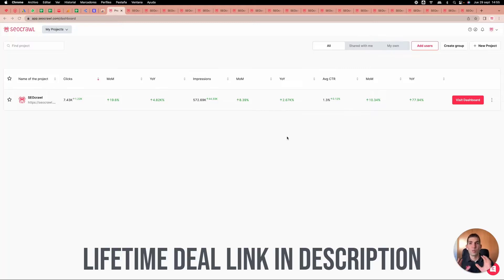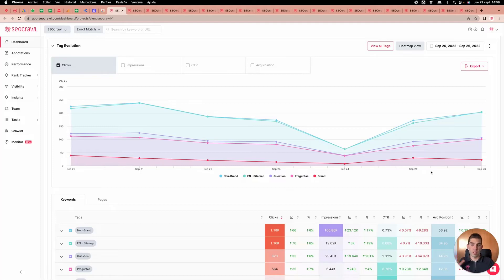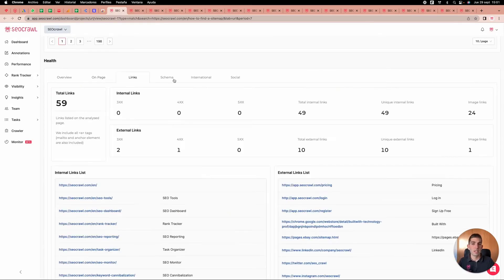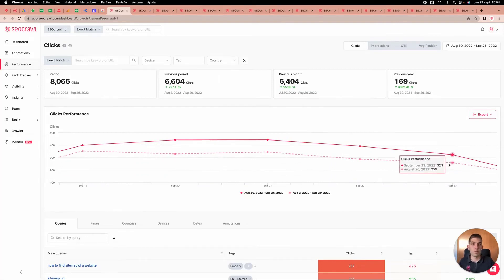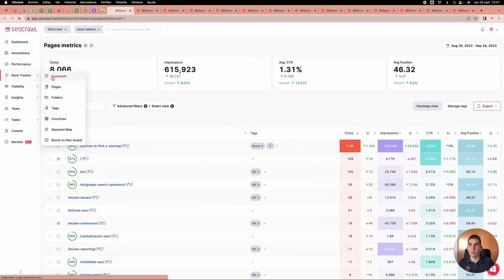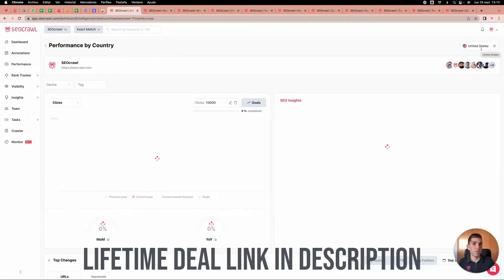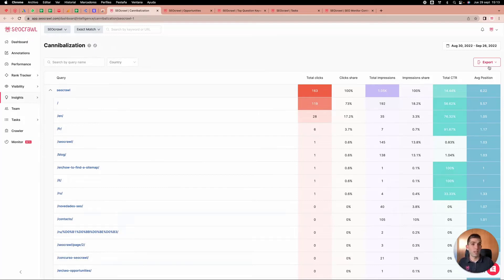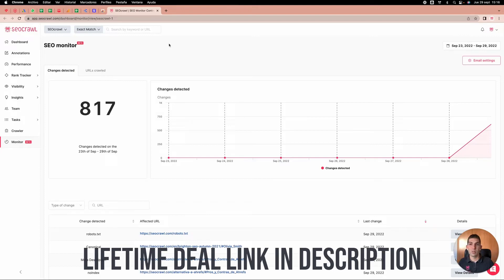SEOCrawl AppSumo Lifetime Deal Review - How Does SEOCrawl Work?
Welcome to SEOcrawl.

Analyze over 16 months of Search Console and Google Analytics data with 20+ custom SEO dashboards. Monitor traffic forecasts, keywords and URLs, growth trends and heatmaps with detailed SEO reports sent to your email.

✔ Visit the "AppSumo Lifetime Deal" deal page.
✔ Wait till the discount pop-up appears.
✔ Enter your email and click "Unlock My 10%"
✔ This discount is valid for new users only.

Most suitable:
e-commerce,
marketing agencies,
software as a service,

Alternate:
Ahrefs,
Search Engine Optimization,
Surfer SEO,

integrated:
chrome alloy
Google Sheets

feature:

SEOcrawl is designed to improve your SEO rankings using a powerful data warehouse, custom dashboards and actionable reports.

SEOcrawl is a powerful data warehouse that analyzes over 16 months of historical data from Search Console and Google Analytics.

Just connect your Search Console and Google Analytics accounts and watch this SEO suite generate actionable insights.

You will be able to specify brand-related keywords so that the system can automatically create keyword and URL clusters.

Plus, you can build over 20 different SEO dashboards that can be customized like a glove to fit your business.

SEO Dashboard
Monitor historical data, unique insights, and key metrics with 20+ custom SEO dashboards.
SEOcrawl gives you everything you need to monitor unlimited keywords, core keywords and brand related keywords.

Keep an eye on top URL and keyword growth trends and keyword evolution graphs so your content strategy stays on the right track.

You can even calculate the performance of URLs, folders and subdomains for any pressing issues!

Rank Tracker:
Track unlimited URLs and monitor their traffic changes month by month.
Let SEOcrawl generate actionable SEO reports on the spot instead of spending hours identifying priorities and opportunities.

With these reports, you'll discover keyword performance, hidden opportunities, content recommendations, and URL optimization tips.

Working with a team? Share all your SEO dashboards in PDF and HTML to keep everyone on the same page.

task management
Using the built-in task manager, you can collaborate with your team on SEO projects.
Manually combing through SEO data for unique insights can feel like you're digging through tons of cereal boxes for a little toy.

Thankfully, SEOcrawl automatically generates actionable SEO reports based on months of historical data from Search Console and Google Analytics.

Plans and Features
Lifetime Access to SEOcrawl
All future elite program updates
No codes, no overlays - just choose the plan that's right for you
Ability to upgrade or downgrade between 4 licensing tiers
Compliant with GDPR
Only for new SEOcrawl users without an existing account
White labeling means uploading your custom logo and brand colors